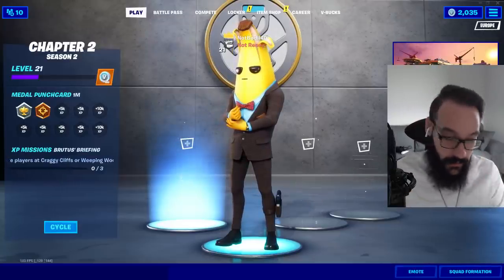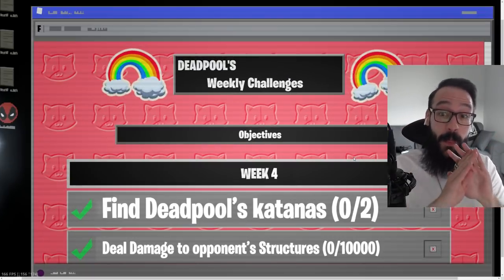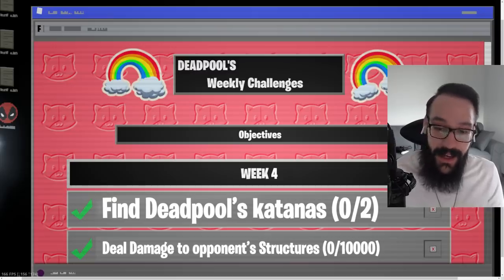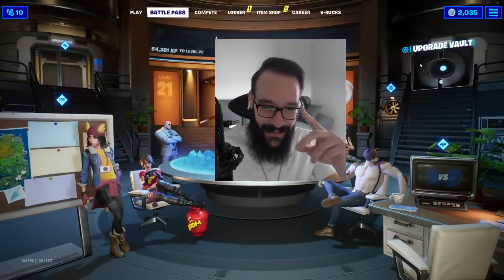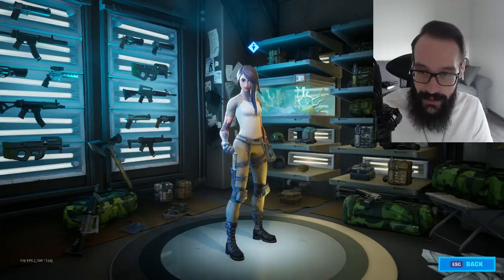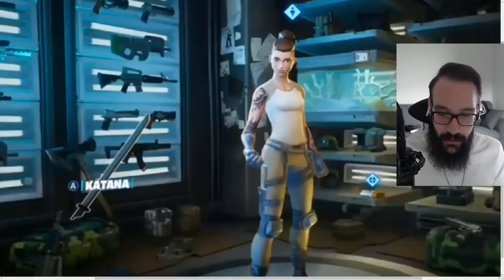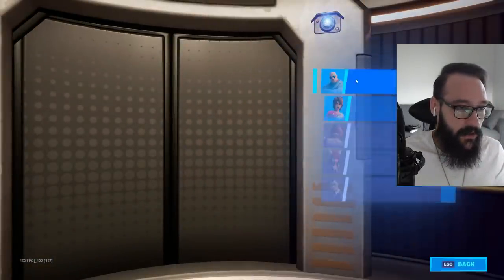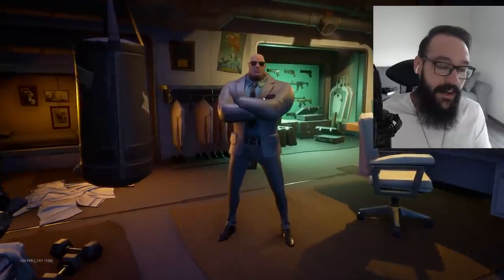ALL DEADPOOL CHALLENGES WEEK 4 - FIND DEADPOOL'S KATANAS LOCATIONS (Fortnite)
FIND DEADPOOL'S KATANAS is Fortnite WEEK 4 challenge and I show DEADPOOL'S KATANAS LOCATIONS as well as ALL DEADPOOL CHALLENGES for WEEK 4! I think that by week 7 we will unlock the deadpool skin by doing these challenges!